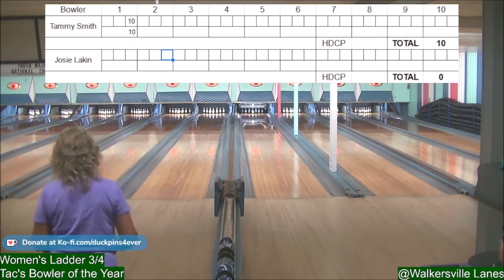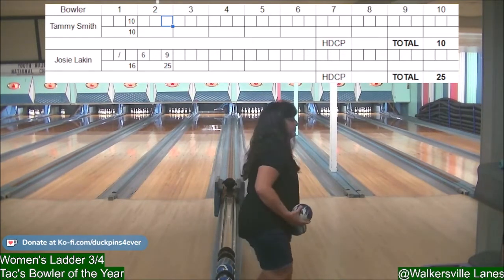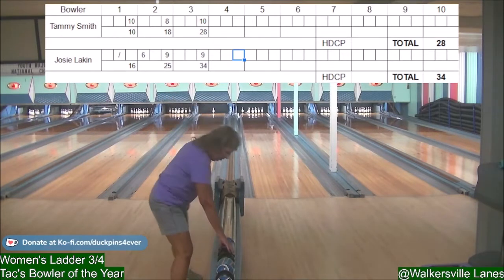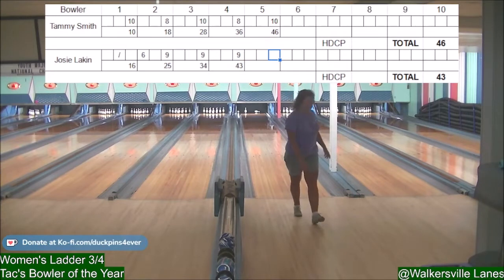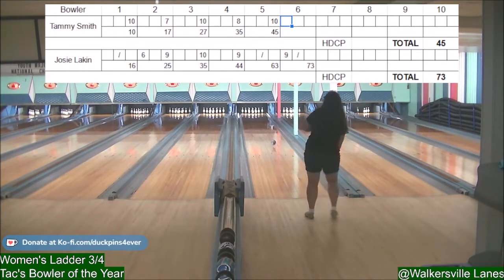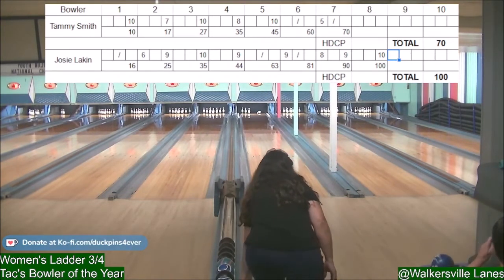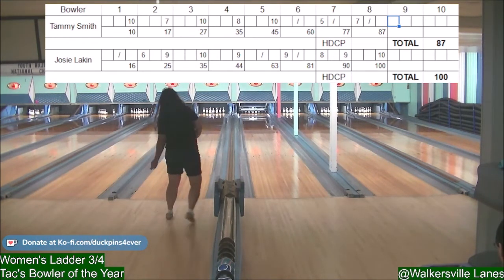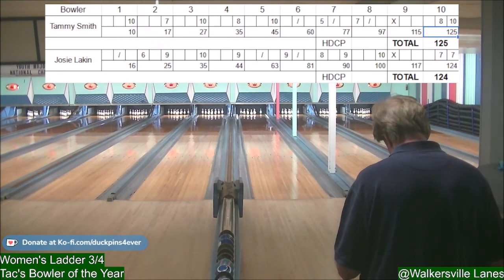Tac's Bowler of the Year Women's Ladder Round 3: Smith vs. Lakin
From 9/17/22 at Walkersville Lanes.
Women's Ladder Round 3: Tammi Smith vs. Josie Lakin